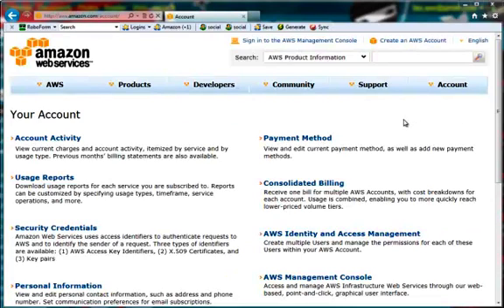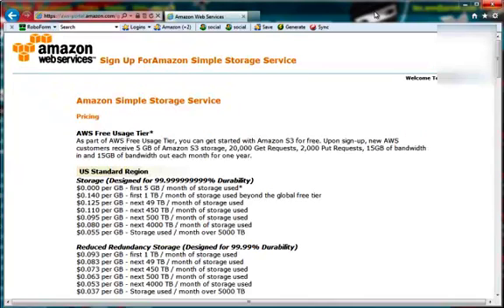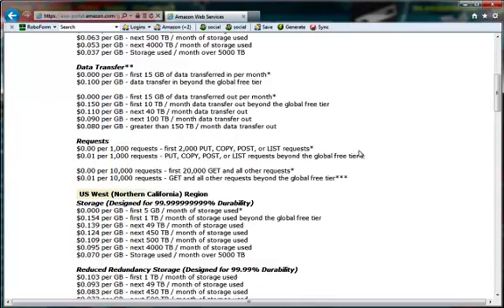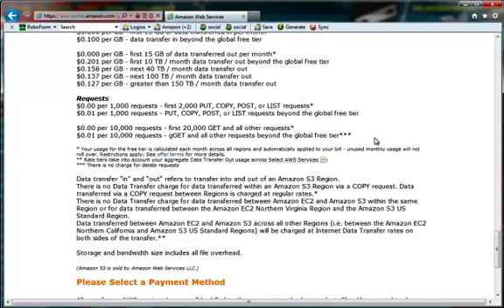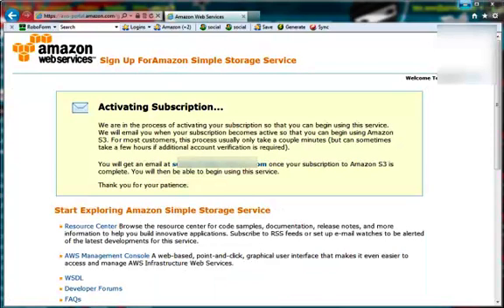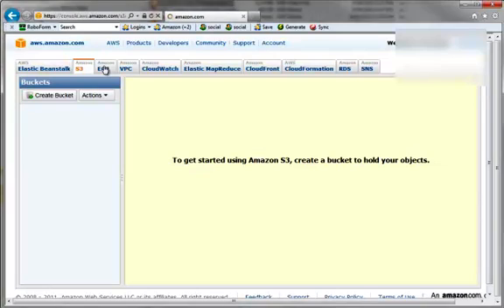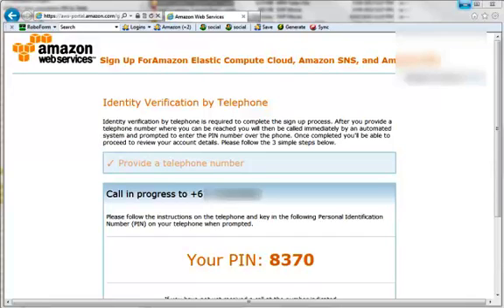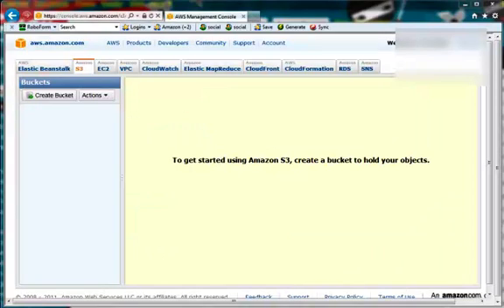AWS Creation Tutorial Part 2 of 3 for ClipsOnTheRun.com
AWS Creation Tutorial Part 2 of 3. An Amazon Web Services (AWS) account is required for you to use our online video creation site. This set of tutorial videos shows how to easily setup your AWS account in readiness to get started using our service.